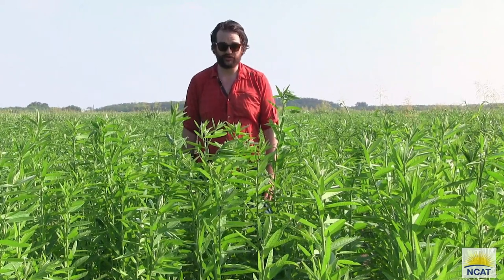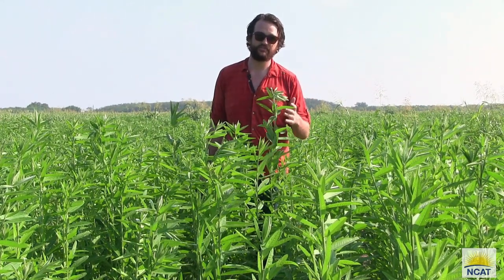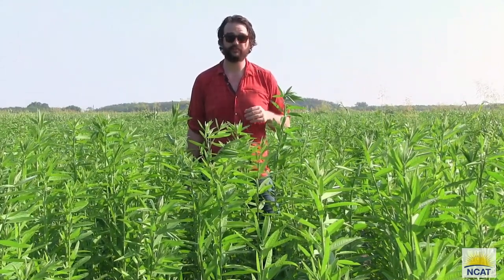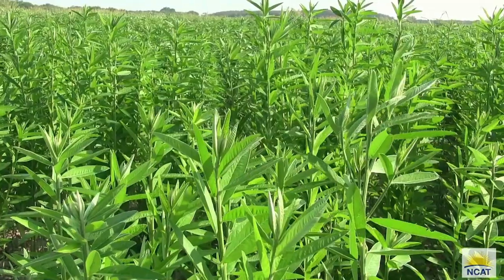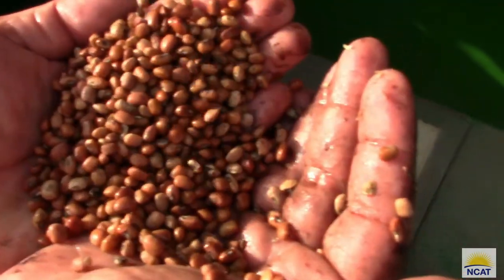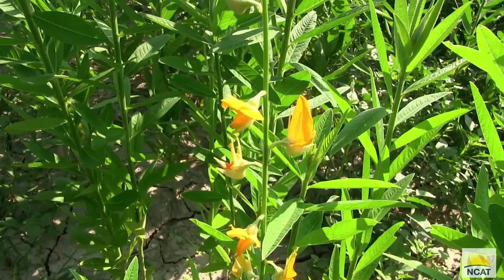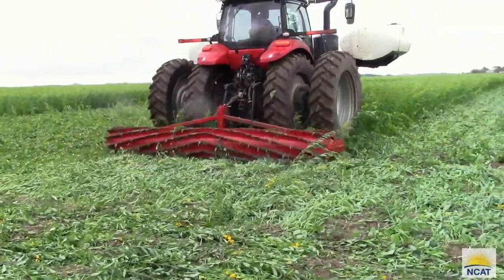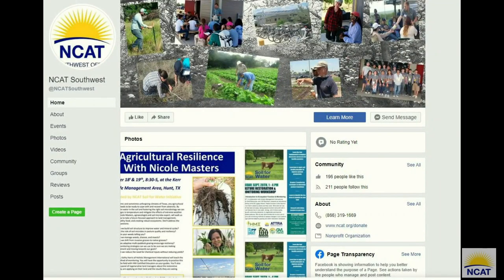Sunn Hemp (Crotalaria juncea)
In this video, Colin Mitchell and Lindsey Richards from the Subtropical Soil Health Initiative lay out how to plant, maintain, and terminate Sunn Hemp in the hot subtropical climate of the Texas Rio Grande Valley. Sunn Hemp (Crotalaria juncea) is a warm season nitrogen fixing species that can reach over six feet tall. This upright legume creates substantial biomass that can outcompete weeds, can be grazed as a high protein forage, and is resistant to root rot nematodes. It can be terminated with a crimper-roller, making it a good option for organic systems that are not allowed to use herbicides.